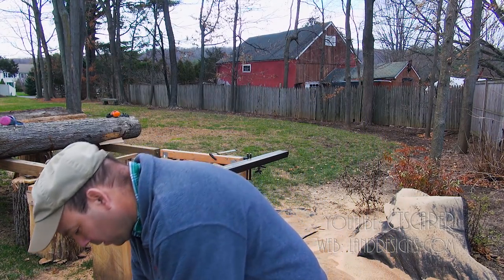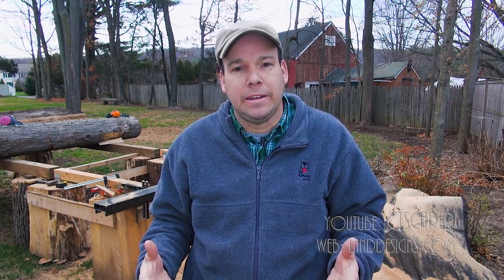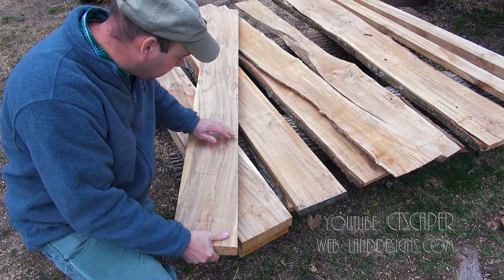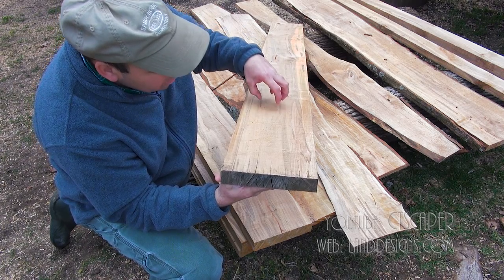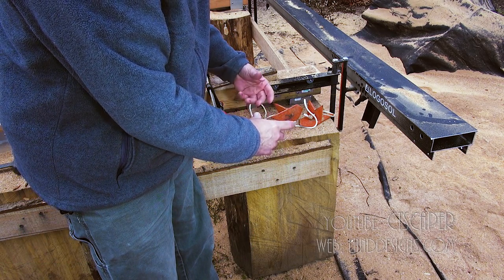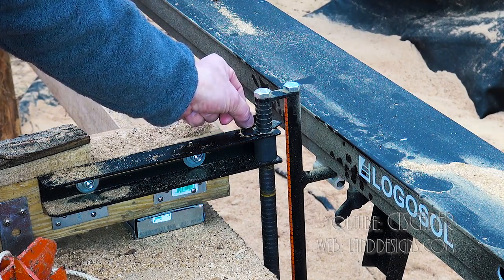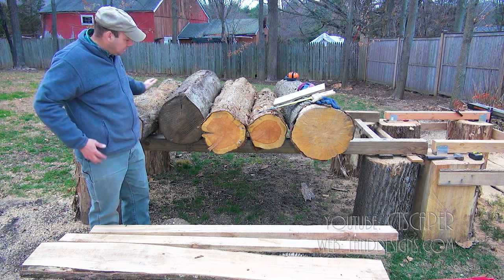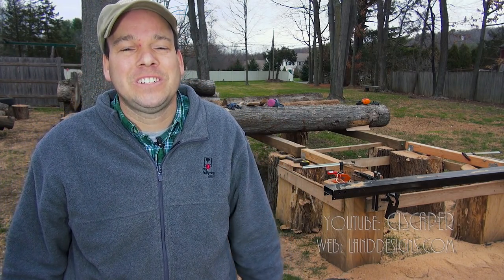CHAINSAW MILL LOG TABLE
I built a Log Table for my Logosol Big Mill Basic which uses the Logosol Timberjig to mill lumber.  The Log Table, which has another variation called a log ladder, is wonderful for getting logs to a proper working height so you don't have to bend over while chainsaw milling logs.

A chainsaw mill is much like a bandsaw mill for making lumber but it costs significantly less to get started.  Another advantage of a chainsaw mill over a bandsaw mill is you can bring the mill to the log instead of hauling the the log to the bandsaw mill.

I have been using a Stihl 036 chainsaw to mill my lumber but I purchased a Stihl 046 over the summer to mill with.  The larger saw makes a huge difference in productivity with the chainsaw mill.

Words that may help you find this video:
Chainsaw mill
Bandsaw mill
Chainsaw
Granberg Mill
Lucas Mill
Stihl Chainsaw
Husqvarna Chainsaw
Chainsaw
Logosol Saw Mill
Stihl Saw Mill
Big Mill Basic